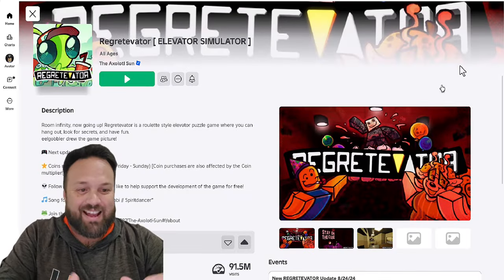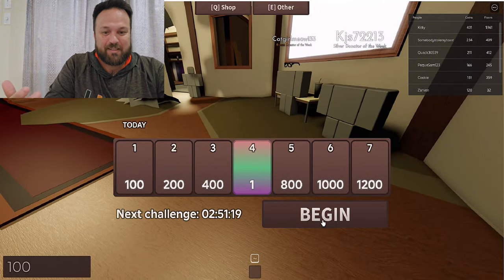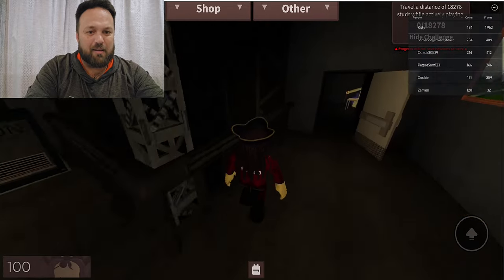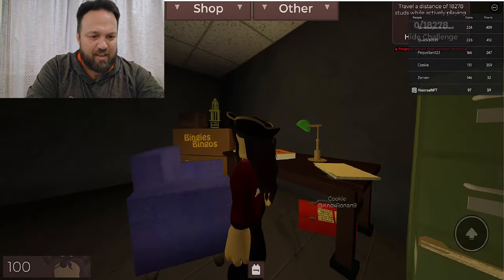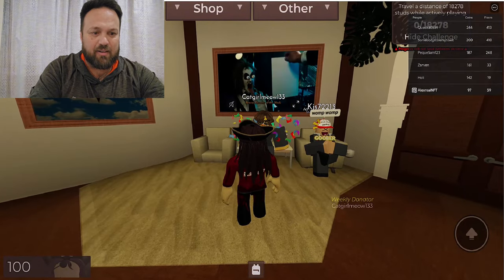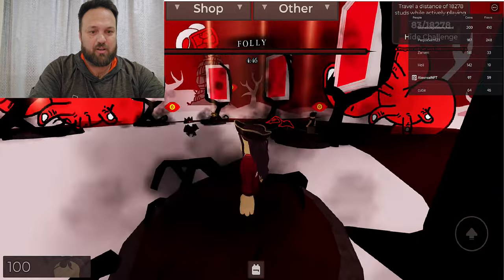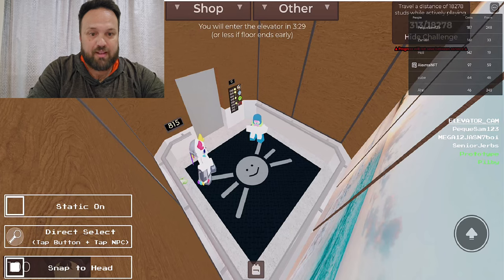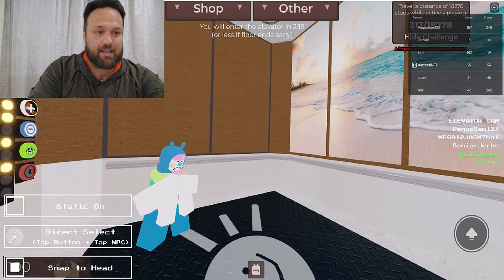Is This How It Ends For Me (Regretevator)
Is this the end of me? Find out in this regretevator series in roblox Watch as I meet my doom?